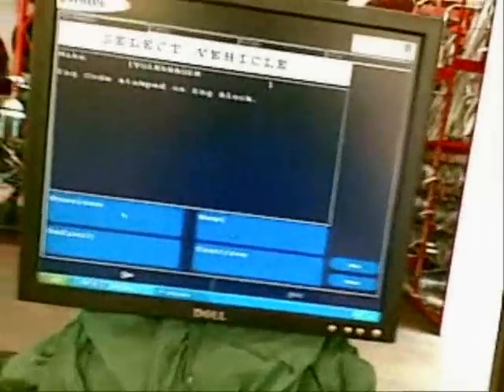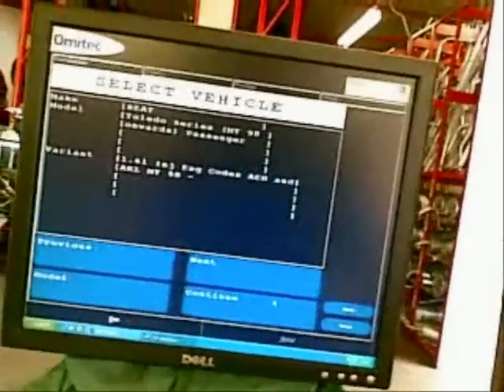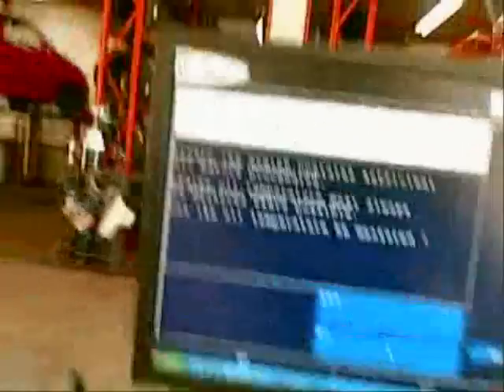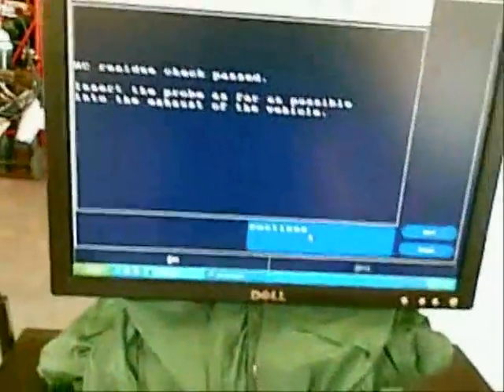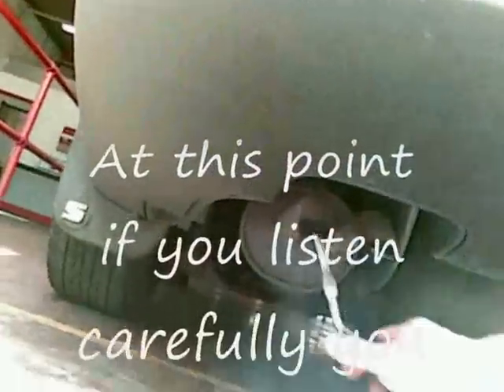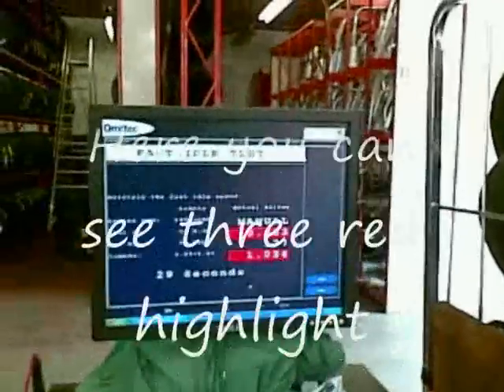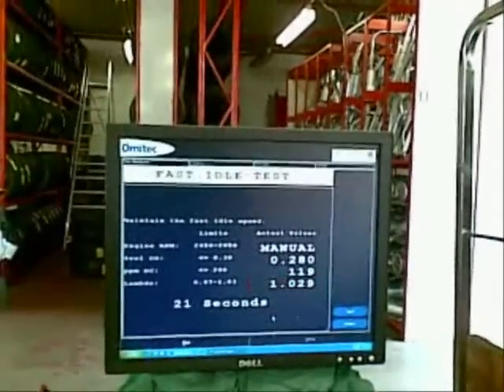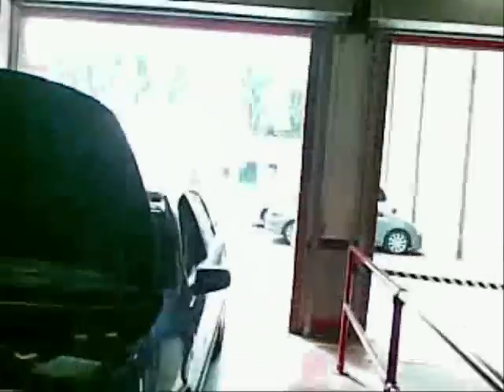VOSA: MOT Car nearly blows up, Emissions Test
This SEAT Toleado started to rattle a bit on the first CAT test.  I usually start doing the paperwork while the car is on the Emissions machine at the end of an MOT test.

I peered out of the door and vast amounts of blue smoke was flooding out of the exhaust after a 40sec rpm wait and 15 or so seconds of the first BET test.

I switched the engine off for a few minute while I set up for the first ful CAT test and completed the paperwork as far as possible and brake entry results.  I started the first full CAT test and it got bad so I aborted it and started it again to take this video.  This customer had stated he is a garage mechanic and new nothing was qrong with his car.  I think he is a mate of one of my work collegues and was trying to set me up.  Or just trying to get a free engine out of my company.  He acted strange at book in time, i was expecting a right rough car.  The condition of the car was not too bad even with about 12 advisories. The fact the car overheated badly and started pinking and the header tank started boiling popping and farting.  I then decided to do the full CAT test uder camera conditions to show I gave it a chance.  I thought this bloke was going to complain whatever from the way he aproached the booking in process.